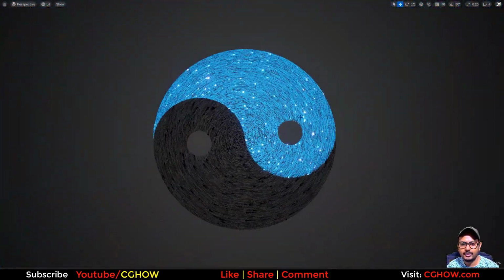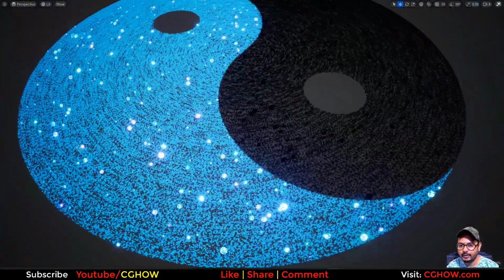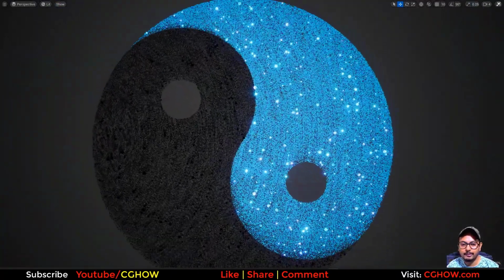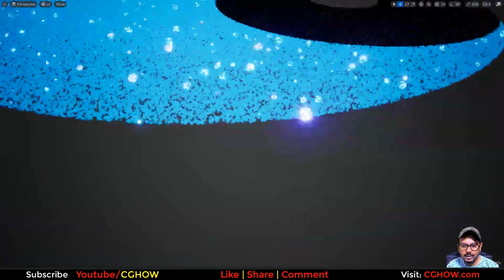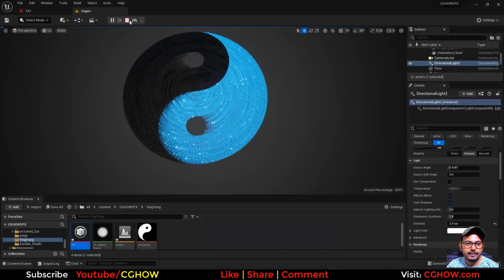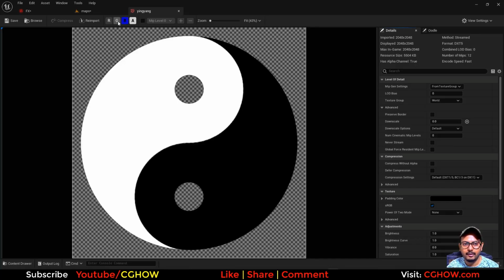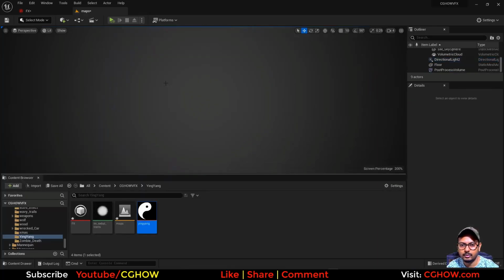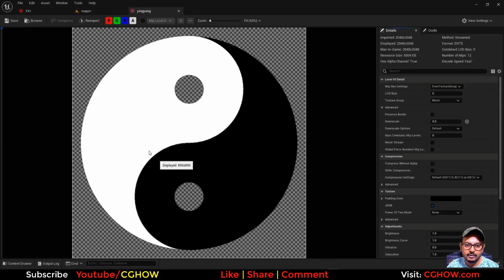Sneak Peek: How to Make Yin Yang FX in UE5 Niagara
✨ Learn how to create a rotating Yin Yang particle effect from scratch using Unreal Engine 5 Niagara! In this tutorial, we cover GPU particle setup, custom texture masking with alpha channels, and box location sampling to shape and animate the particles.

📌 What you'll learn in this video:

☯️ Setting up GPU particles in UE5 Niagara
🎨 Preparing and importing Yin Yang textures with alpha channels
📦 Using box location and texture sampling to shape emitters
🔄 Adding overall rotation to the particle system
💡 Tips for optimizing particle counts and performance
⏱️ Timestamps:

00:00 - Introduction & preview of the Yin Yang effect
00:35 - Texture requirements & alpha channel breakdown
01:03 - Project files on Patreon
01:20 - Creating the Niagara emitter & setting up box location
🔗 Important links & resources: